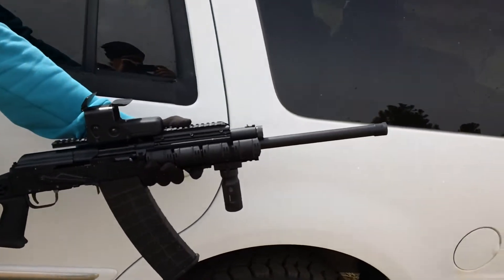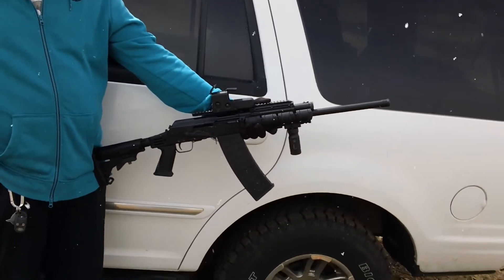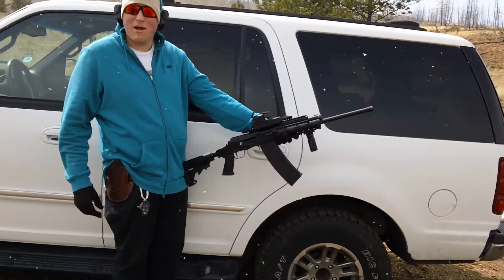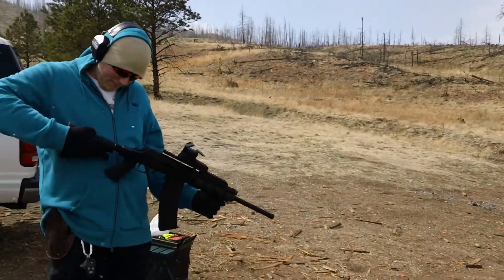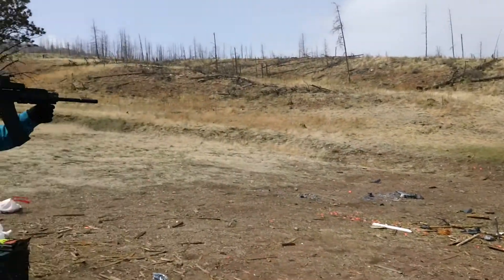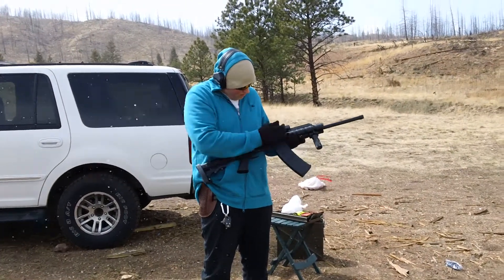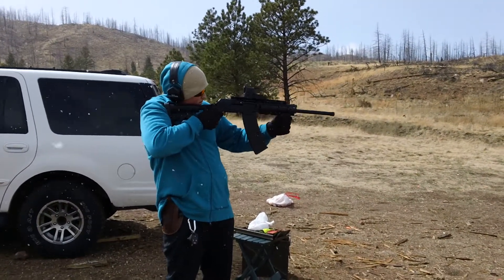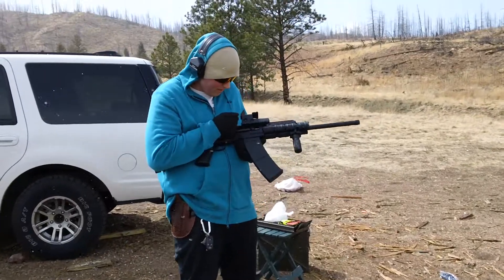Saiga 12 Promag Fail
I finally got the Saiga 12 to run low base reliably and then it doesn't want to run high brass. After careful inspection of all the components, the Promag wasn't feeding the shells, it was like the high brass are too big for the mag...very disappointing, off to Saig12 dot com for the fix, tose guys are great.